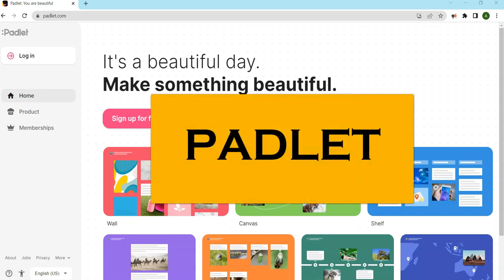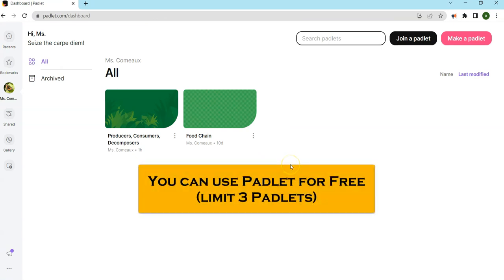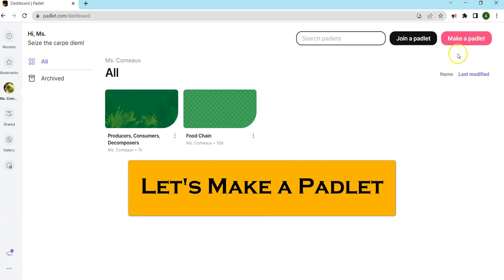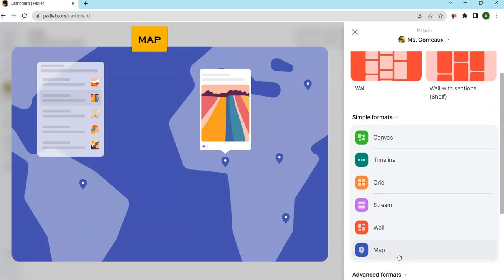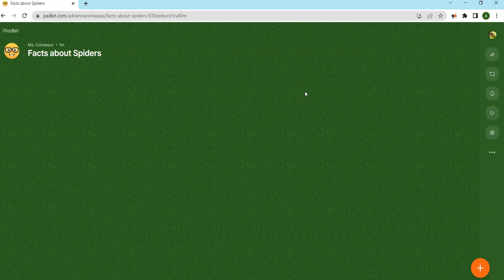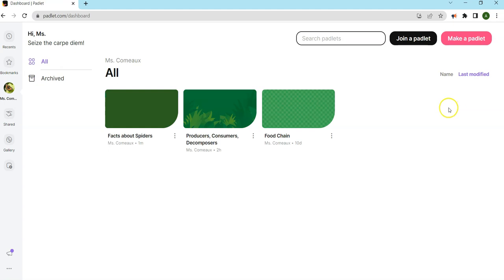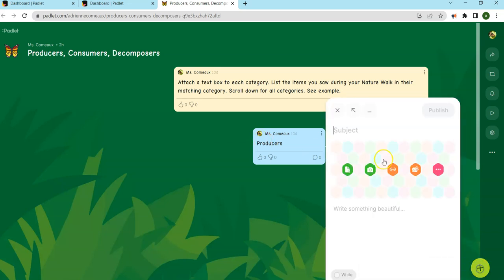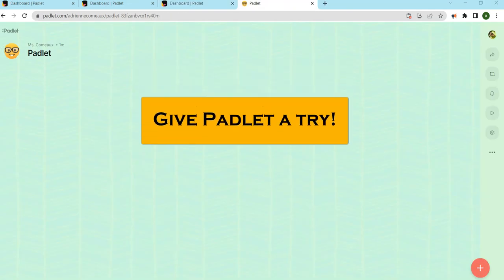Padlet for Teachers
This is an introductory video on how to use Padlet, an online collaboration tool for teachers and students. Enjoy!